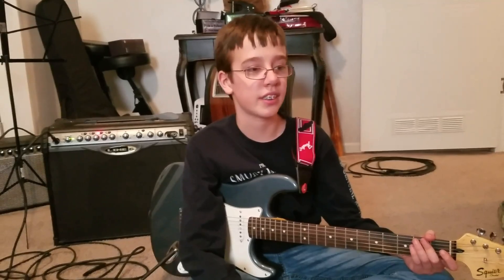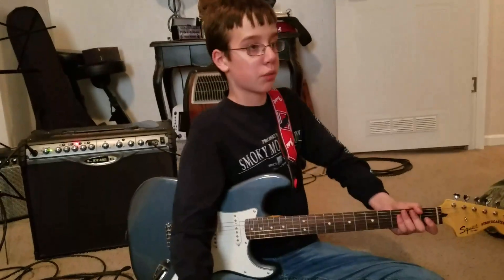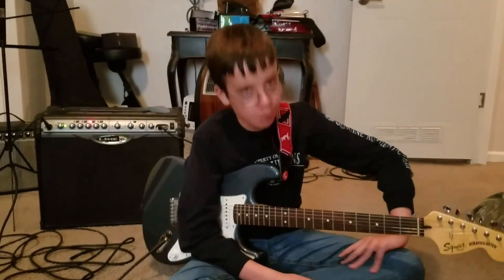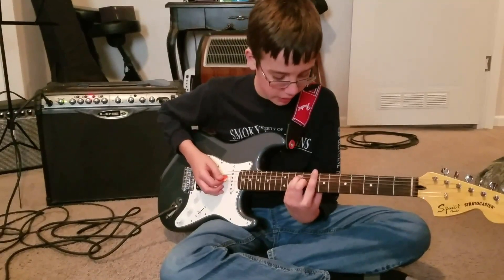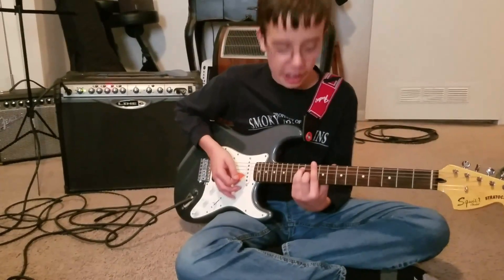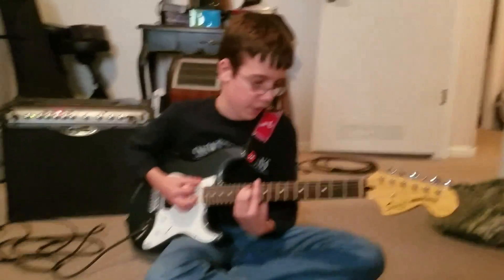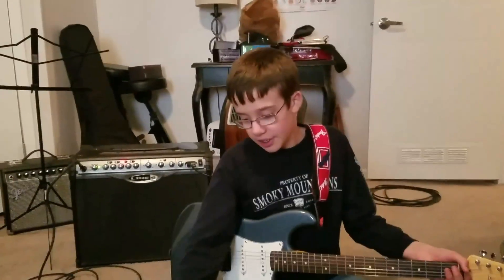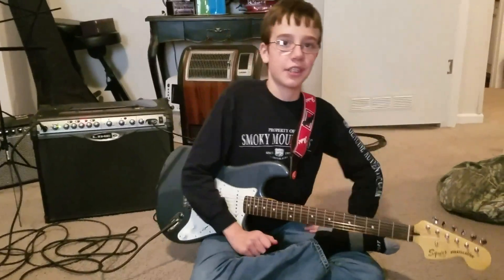Super easy guitar song for beginners (fast) you Really got me the kinks (requires tuning)